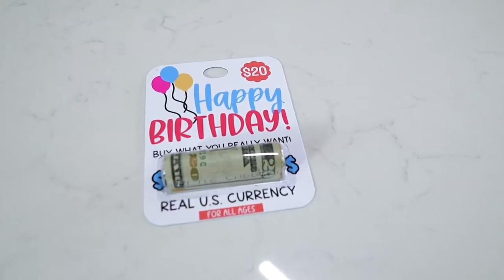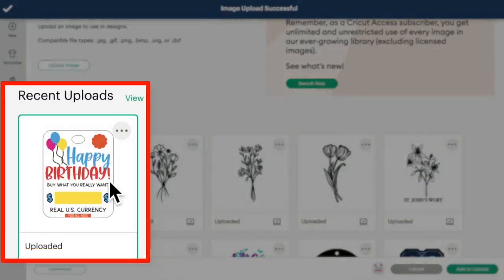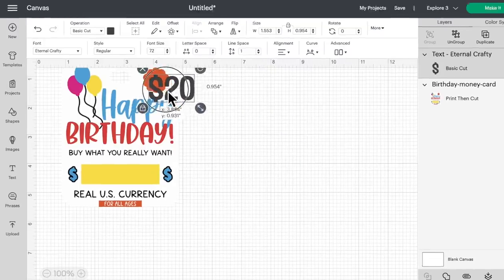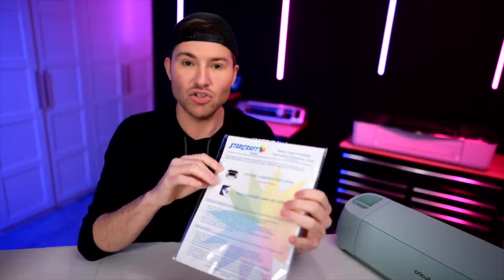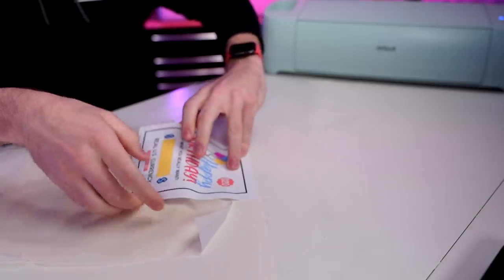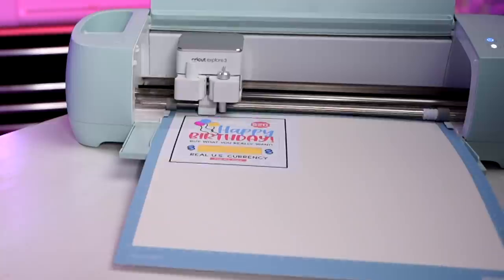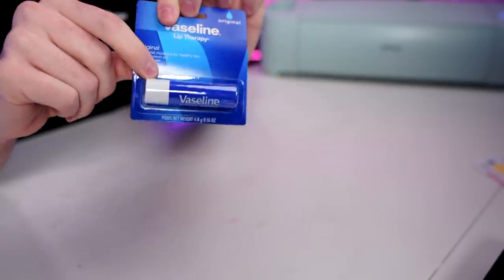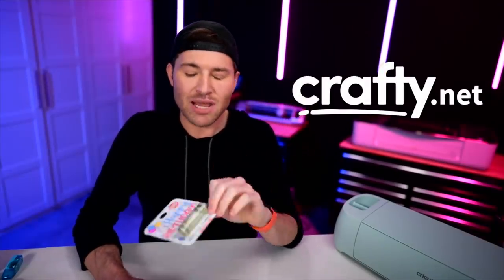Lip Balm Pouch Money Holder Tutorial with Cricut! 😱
In this Cricut 2022 Lip Balm Pouch Money Holder Tutorial, I'm showing you how to make a money card holder with a Cricut cutting machine!

• Cricut Explore 3 (from amazon)

• Cricut Explore 3 (from 143Vinyl)
👉 Save 5% with code "CRAFTY"
StarCraft Matte Inkjet Printable (from 143Vinyl)
(if these are sold out, you can always do what I did in the video and